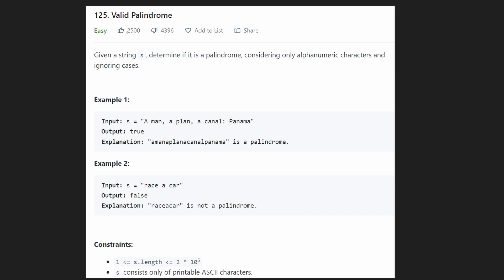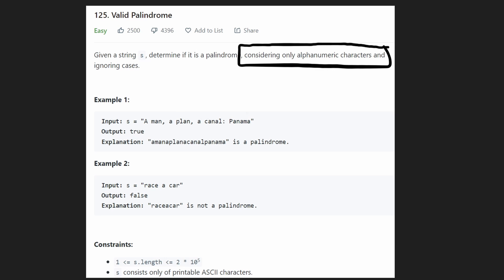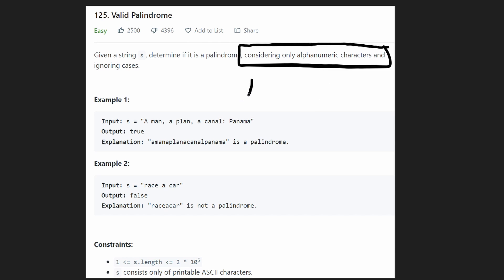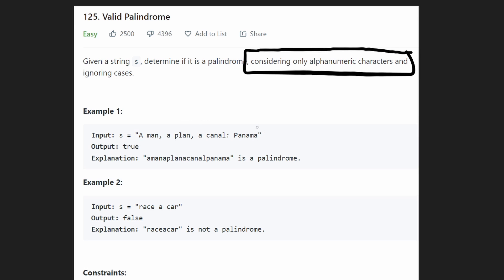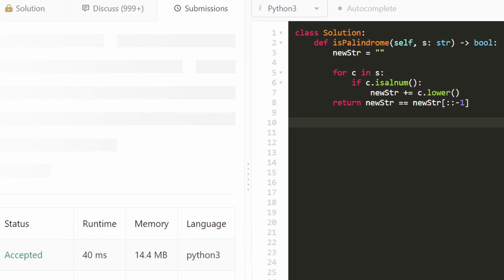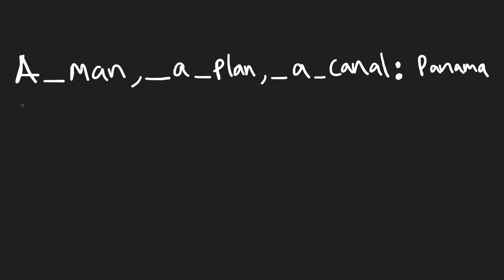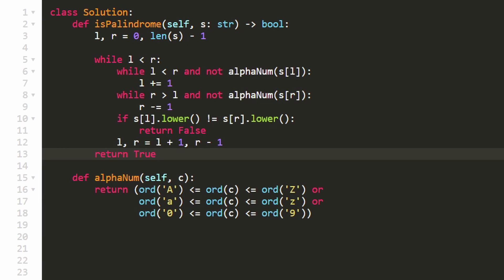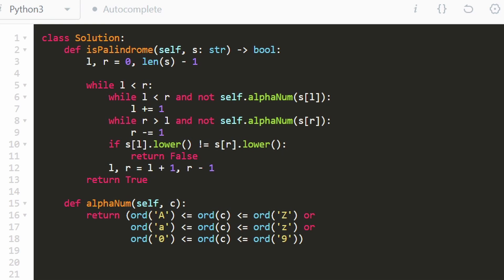Valid Palindrome - Leetcode 125 - Python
0:00 - Read the problem
1:40 - Explaining Solution #1
3:45 - Coding Solution #1
5:40 - Explaining Solution #2
9:35 - Coding Solution #2